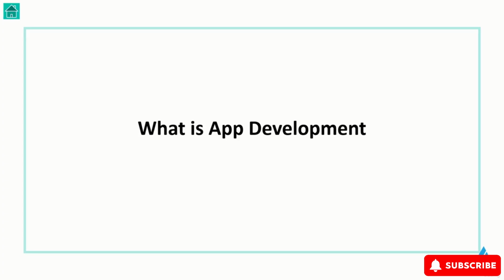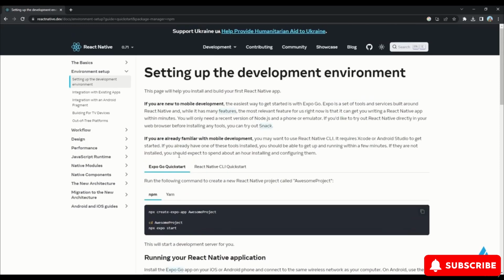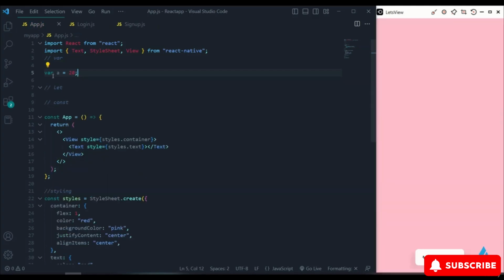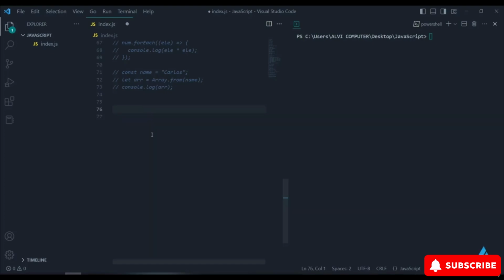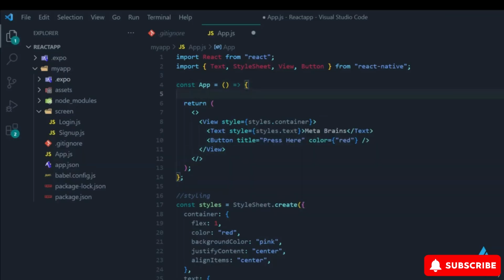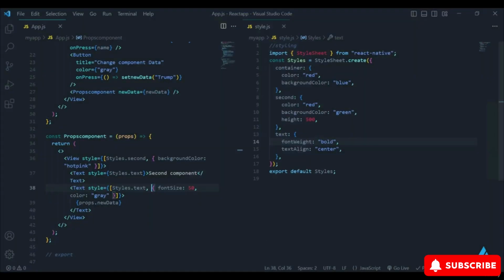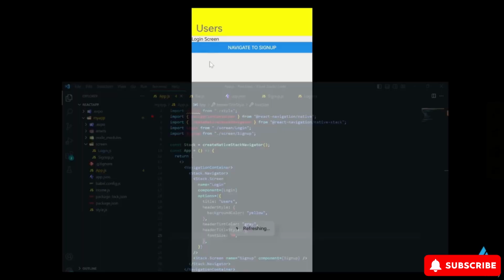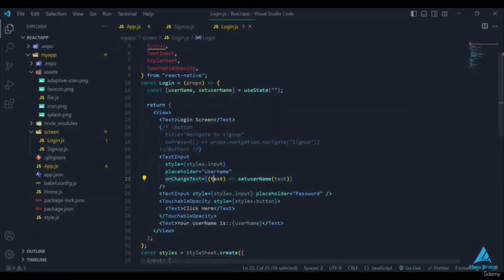React Native Unveiled: From Basics to Mobile Mastery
Mastering React Native: JavaScript Essentials, Core Concepts, Styling Techniques, and App Navigation

In today's digital world, mobile apps have become an integral part of our daily lives, driving the need for proficient mobile app developers. This comprehensive course is tailored to cater to both beginners and experienced developers, providing a deep dive into the world of React Native.

Begin your journey by unraveling the nuances of app development, distinguishing between app and web landscapes, and understanding the pivotal role of React Native in the current tech arena. Dive deeper to uncover the heart of React Native, including its core concepts, file structures, and vital components.

JavaScript is the backbone of React Native, and we'll ensure you gain a robust understanding. Whether it's basic constructs like variables and operators or advanced functionalities like map and filter, this course has got you covered.

But what's an app without aesthetics and user experience? Learn the art and science of styling in React Native. Delve into various styling methodologies, layout techniques, and the critical aspect of app navigation. By the end of this course, not only will you be equipped with the knowledge to build dynamic apps, but you'll also have a keen sense of design and navigation, ensuring your apps are both functional and user-friendly.

Join us on this transformative journey and turn your mobile app ideas into reality with React Native. Whether you're aiming for a career transition, enhancing your current skills, or nurturing a hobby, this course is your gateway to mobile app mastery.